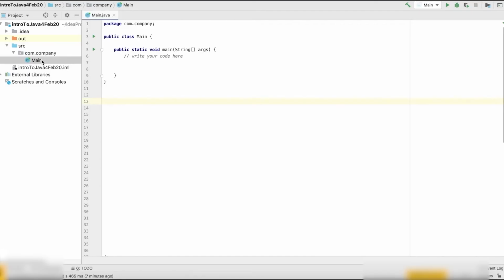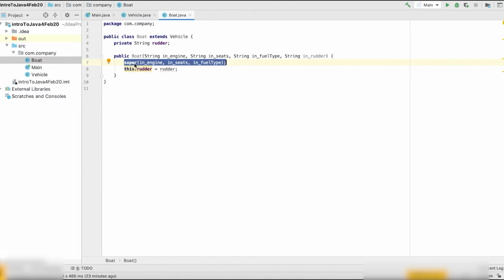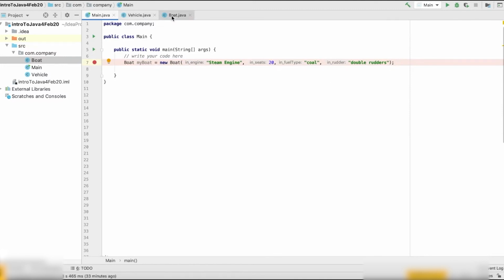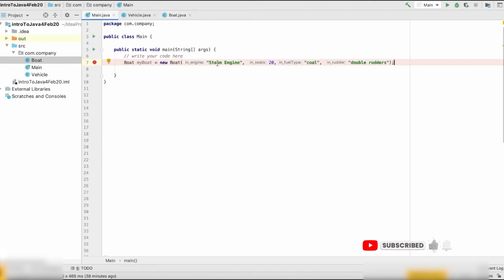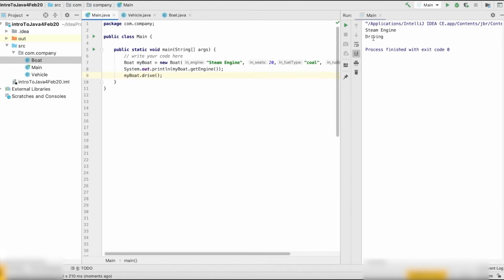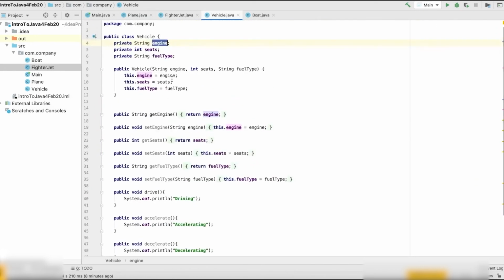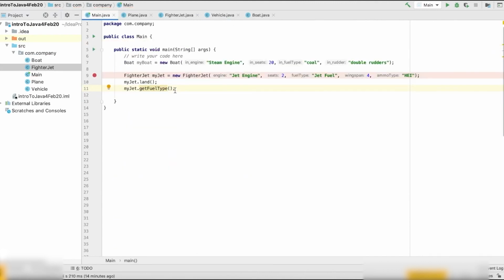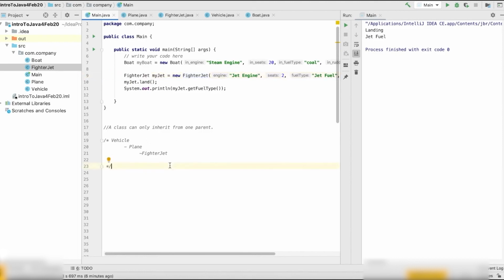Introduction to Java - Inheritence Code - Episode 4.4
Introduction to Java - Inheritence Code
Episode 4.4

Some Great beginner friendly books to learn Java:
1. Head First Java: A Brain-Friendly Guide (US), (Canada)
2. Effective Java (US), (Canada)